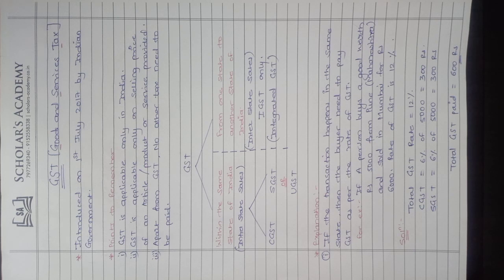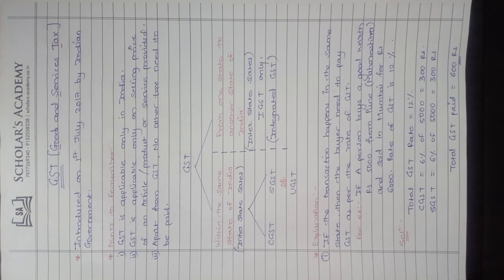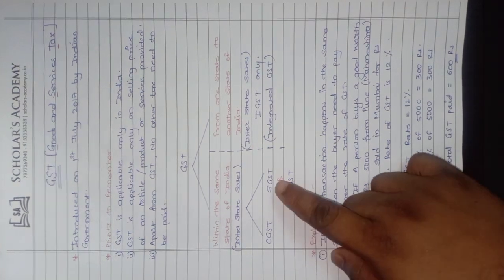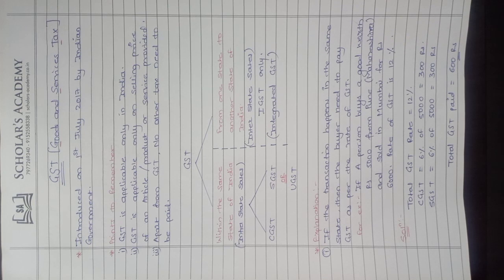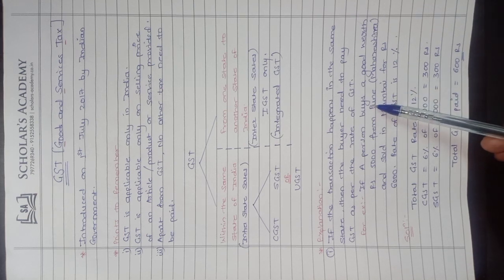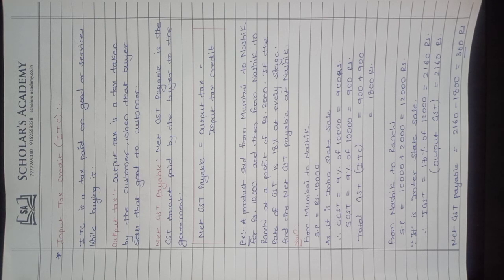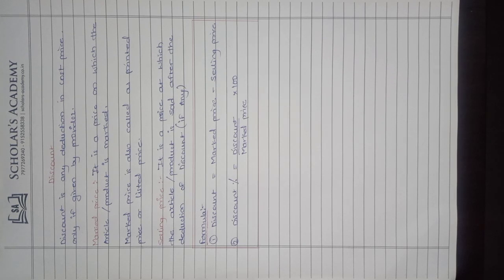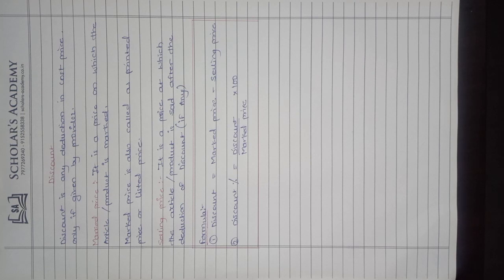Goods & Service Tax (GST) l Class 10th ICSE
This video is of GST chapter of 10th ICSE Mathematics, in this simplified video of GST students can easily understand and remember GST for their entire life.
The main Moto of this video is to make learning Easy.